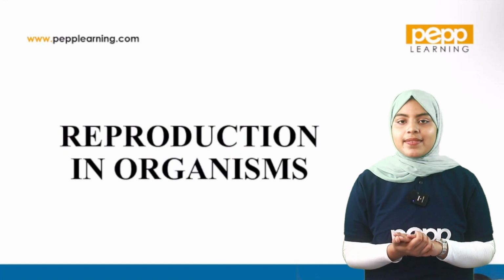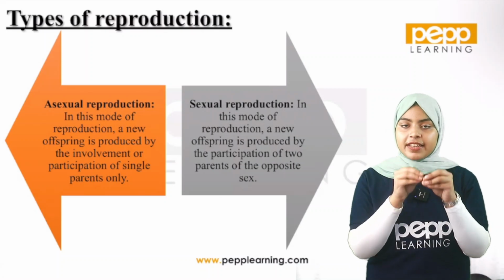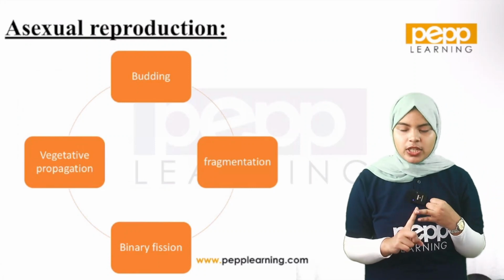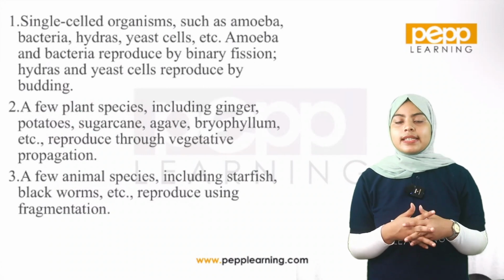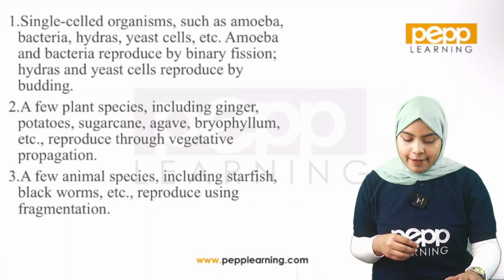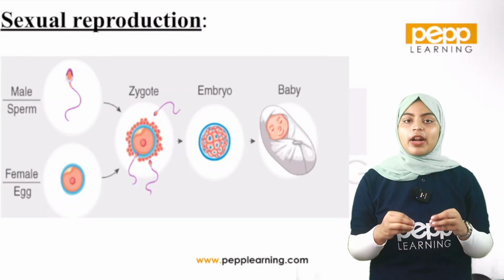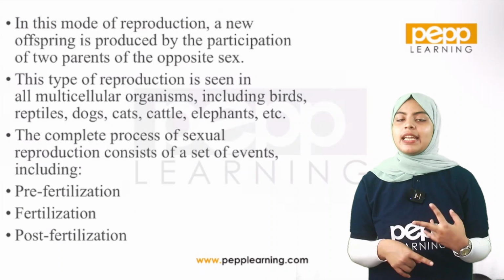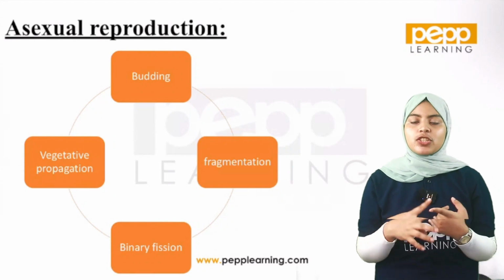SEXUAL REPRODUCTION IN FLOWERNG PLANTS | BIOLOGY |PLUS TWO|PEPP LEARNING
SEXUAL REPRODUCTION IN FLOWERNG PLANTS | PEPP Learning

PEPP - Premier Entrance Preparation Program (PEPP) is Kerala's pioneering and Best CUET UG & PG Entrance Coaching Centre since 2016. With the comprehensive training-cum-guidance programmes, 2500+ PEPP students have cracked entrance examinations to various Central Universities and premier institutions in India.

കരിയർ സംബന്ധമായ സംശയങ്ങൾക്കും അഭിരുചി നിർണയ പരീക്ഷക്കും ബന്ധപ്പെടാം : 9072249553